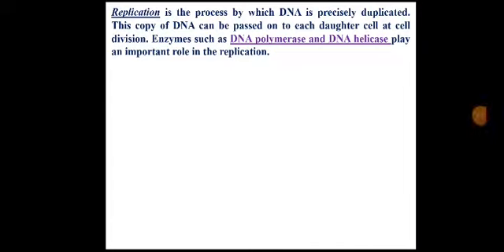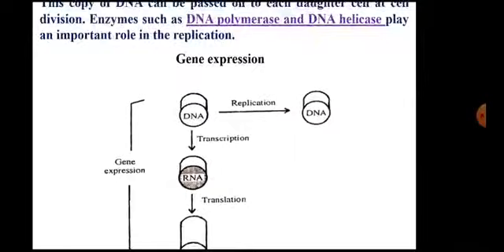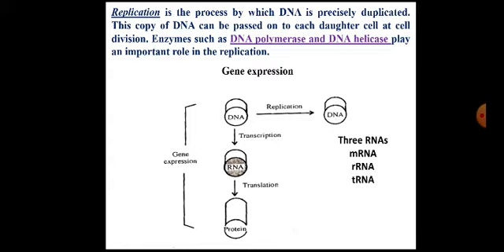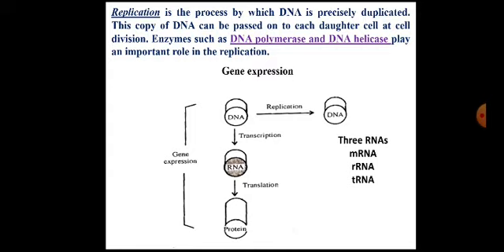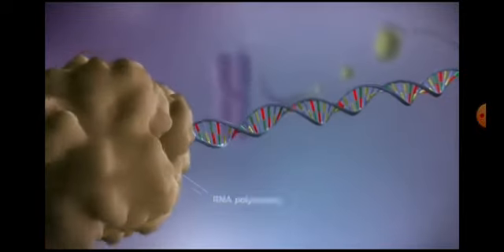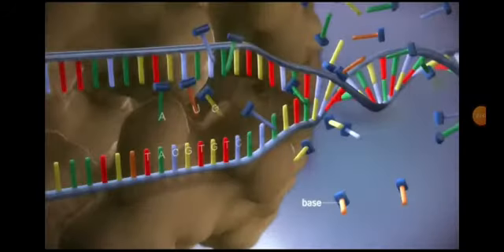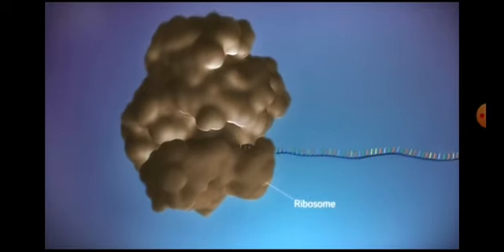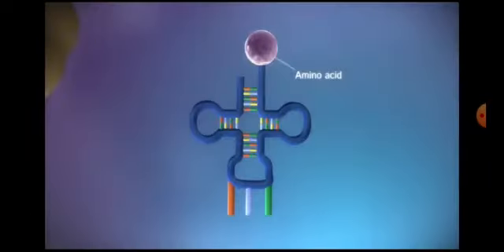Scope-Microbial Genetics Part II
Microbial Genetics Part II